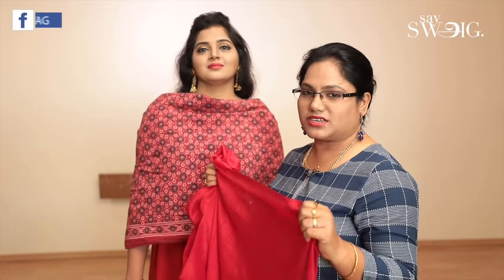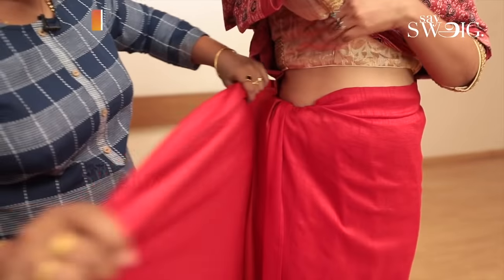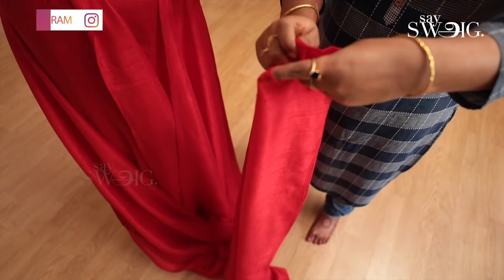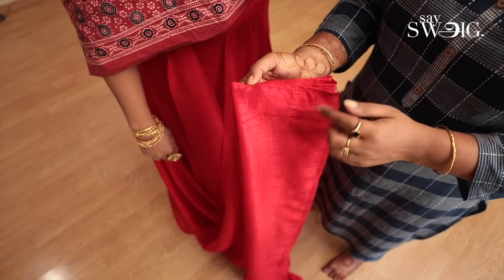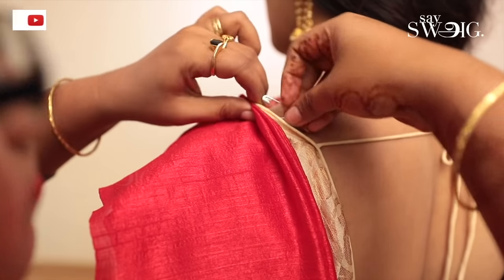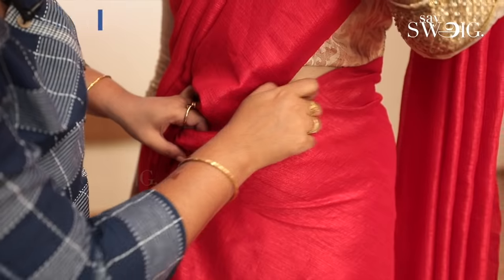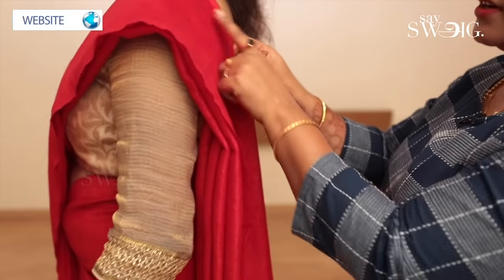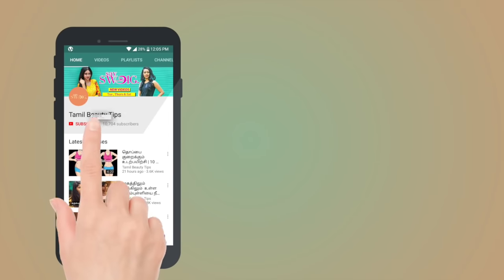குண்டாக இருப்பவர்கள் எப்படி சில்க் புடவை கட்டுவது | Silk Saree Draping Tutorial Tamil | Say Swag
குண்டாக இருப்பவர்கள் எப்படி சில்க் புடவை கட்டுவது. இது போல கட்டினால் உங்கள் தொப்பை மறையும், ஒல்லியாக தெரிவீர்கள். Make Up Artist | Camera - Dinakaran | Editing & CG - Harsha Vardhini, Sundara Vindhan | Producer - A.Aiswarya lakshmi